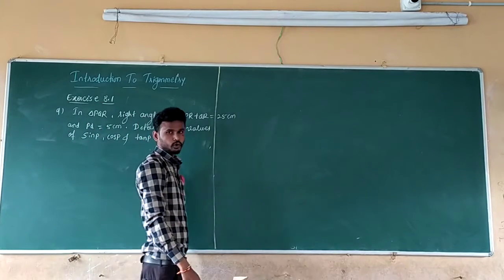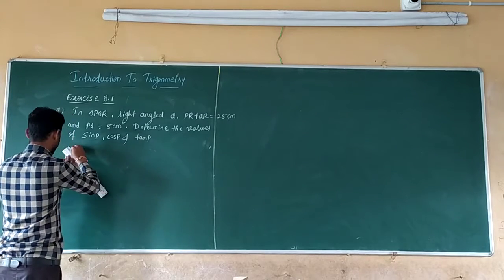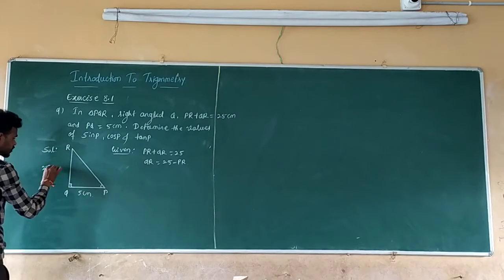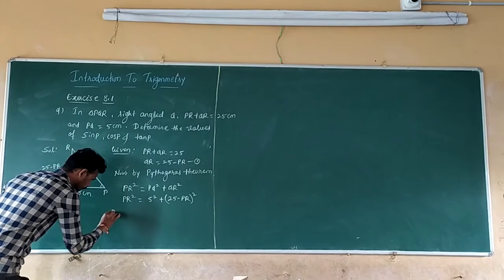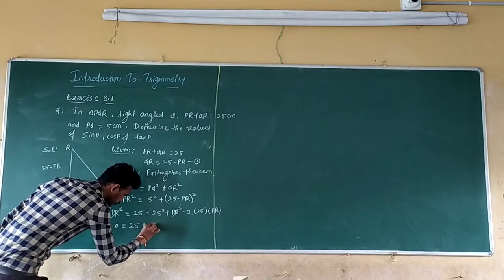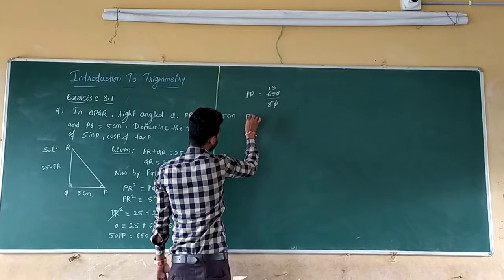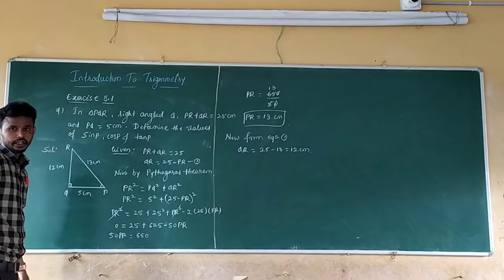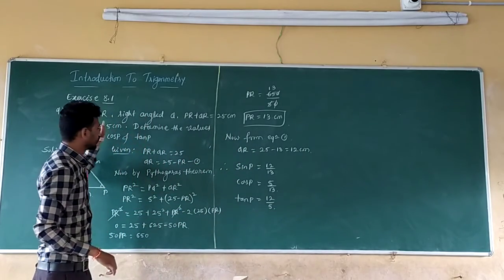Class 10 Maths Chapter 8 .3 Introduction To Trigonometry 1